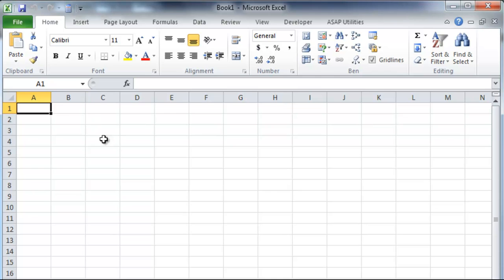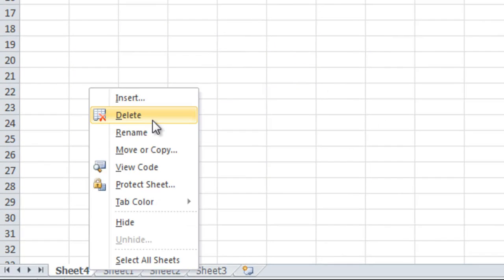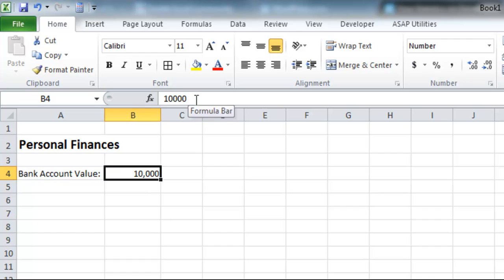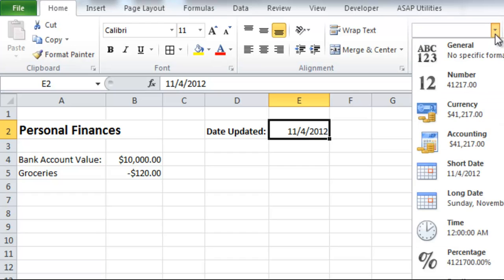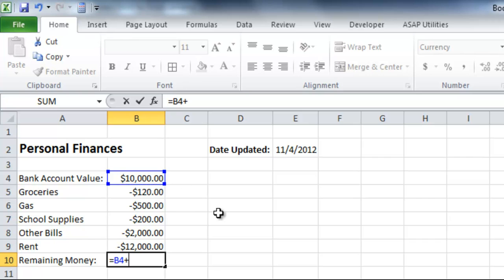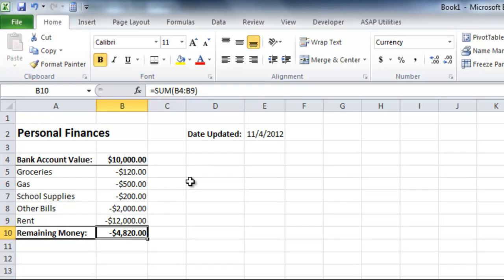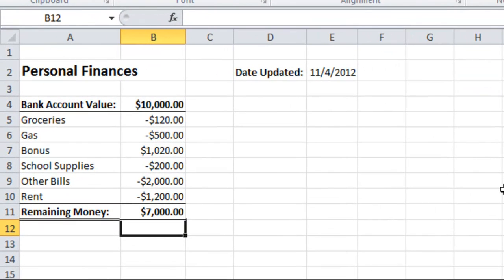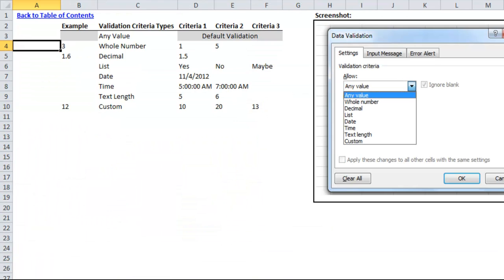Beginner's Introduction to Excel - Excel Exposure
Visit ExcelExposure.com for more videos and access to the free Master Workbook, Lesson Plan, and other helpful Excel training resources.

Coming June 2019, Excel Exposure Premium with new Excel 2016 training course, interactive grading & tracking functionality, as well as the new & improved Master Workbook and access to hundreds of Templates.